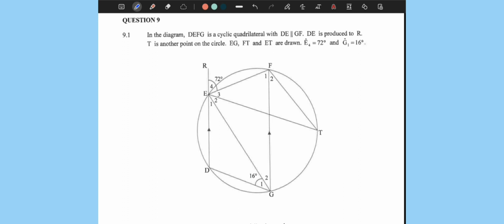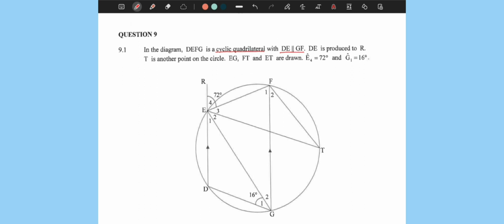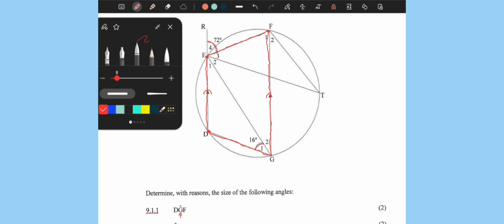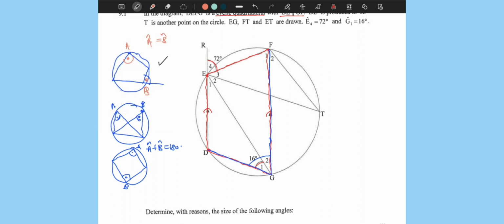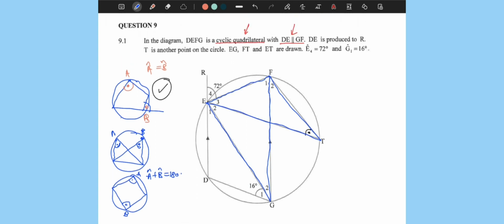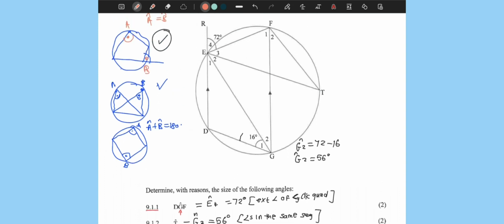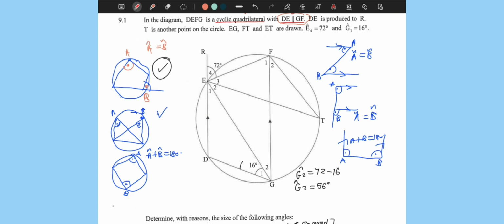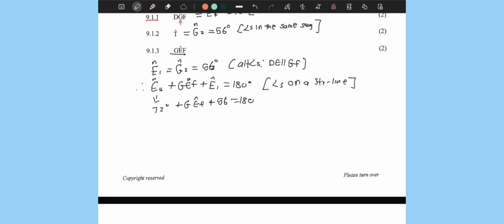Grade 11 and 12 Euclidean Geometry Term 2 work. 2023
Highly recommended MATHEMATICS and Physical sciences Tutorials